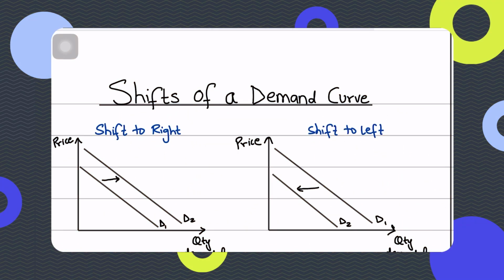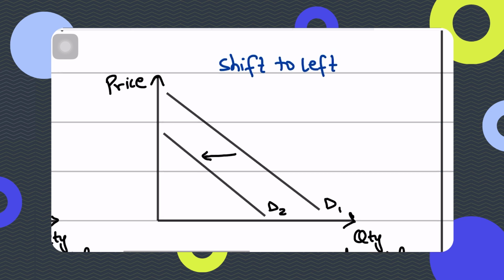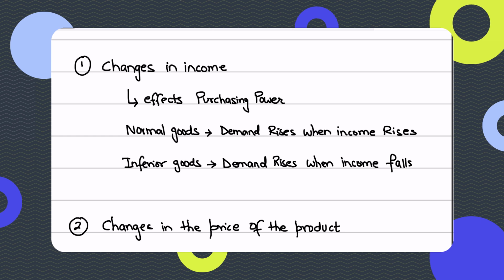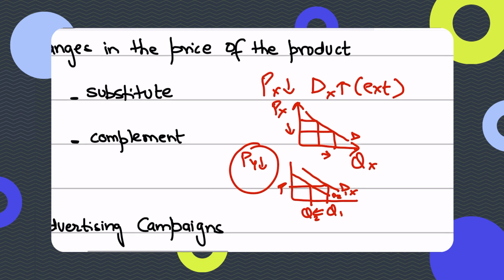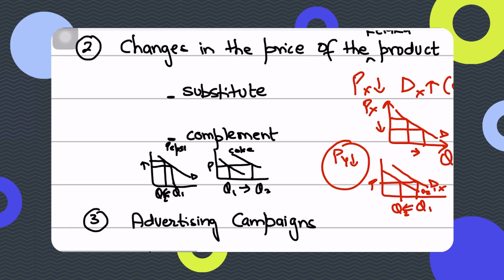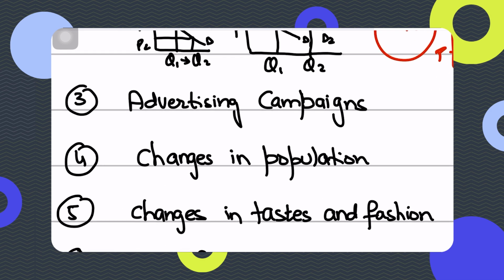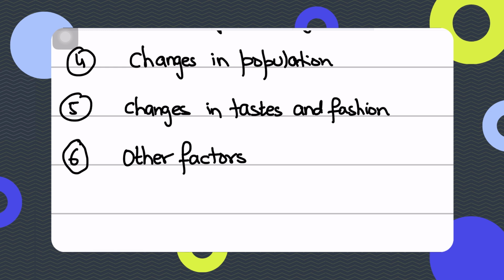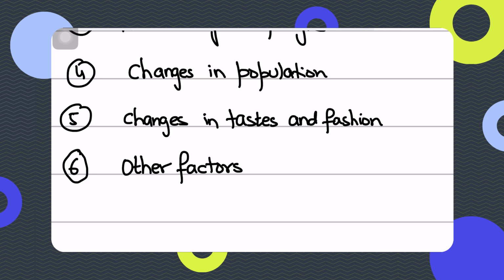Shifts of a Demand Curve — O Level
In this O Level lesson, we move beyond price-based changes in demand.
After explaining extension and contraction in the previous class, we now explore what causes shifts of the entire demand curve — the non-price factors that increase or decrease demand at every price level.

A key concept for mastering Demand & Supply and tackling exam questions with confidence.

📌 For complete O & A Level Economics access, past papers, and weekly lessons
 and join the full course.